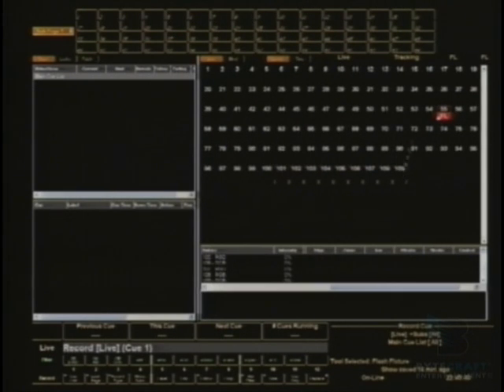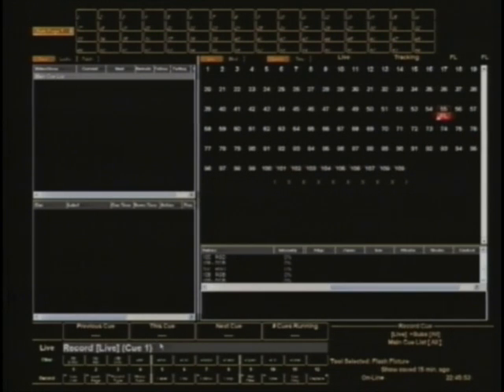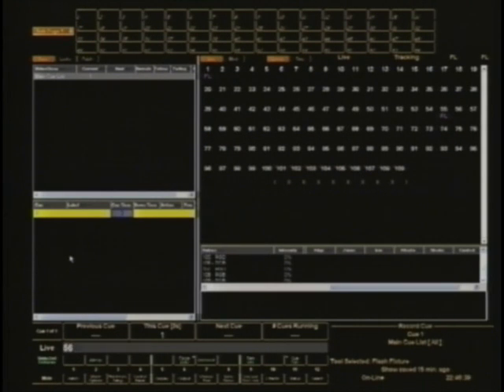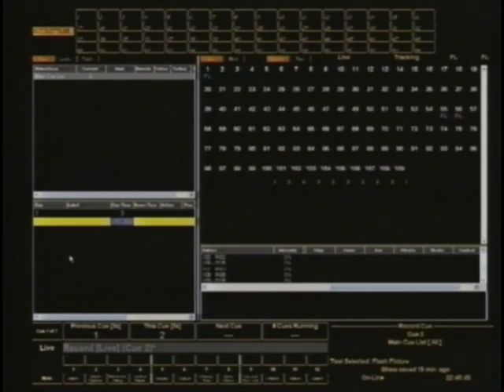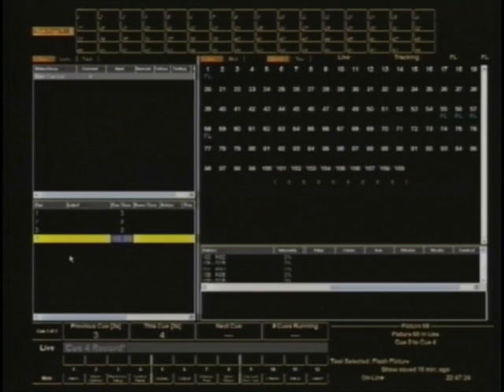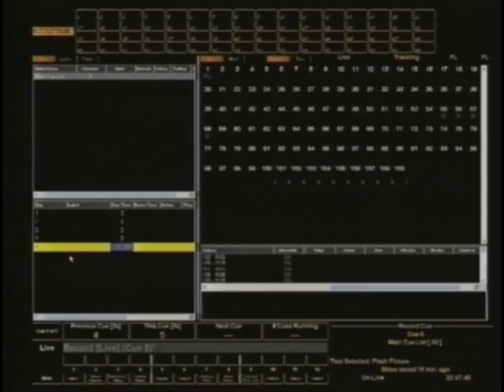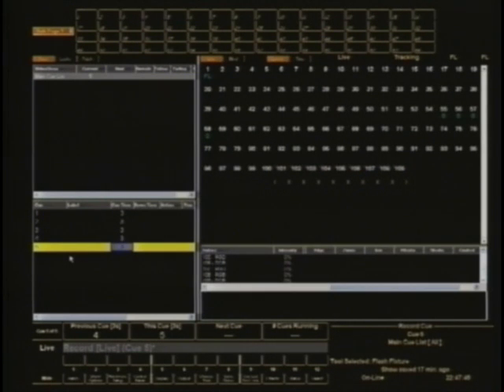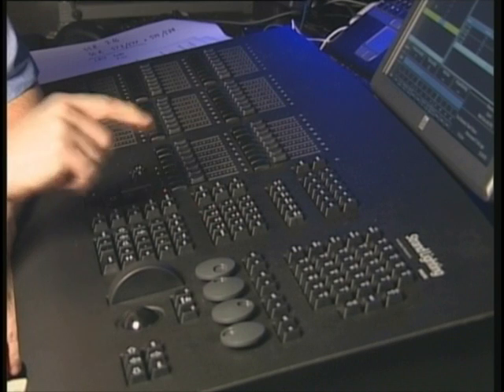Palette Training 14: Cue Recording Basics